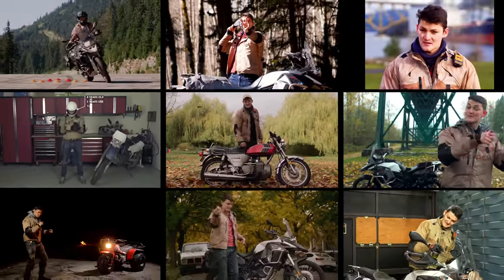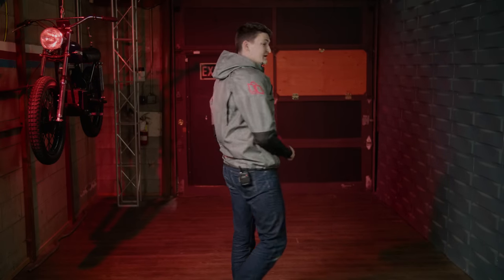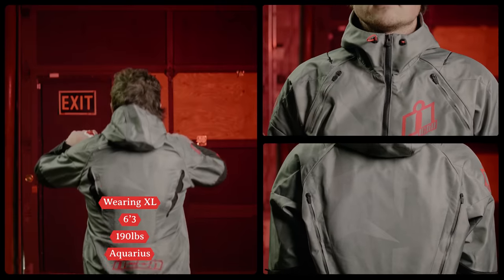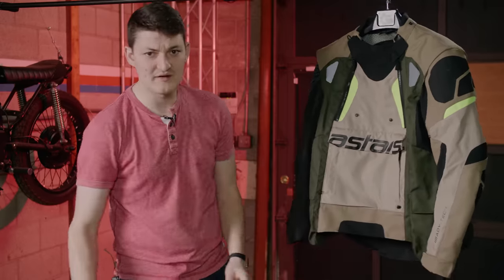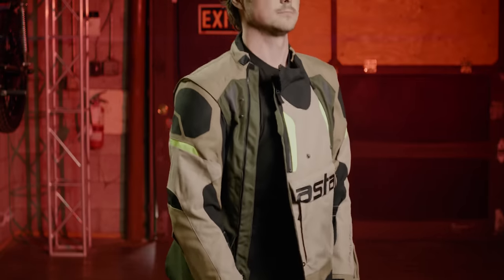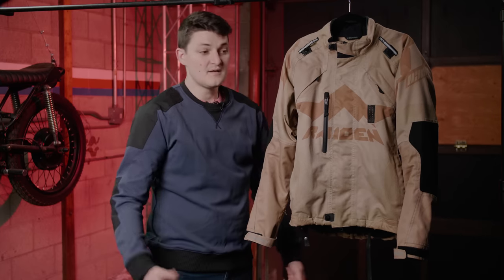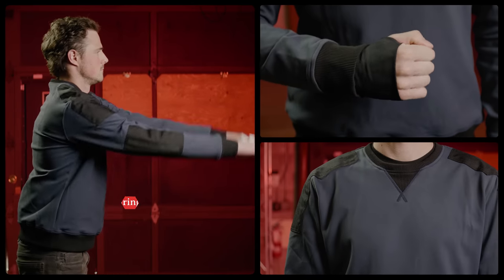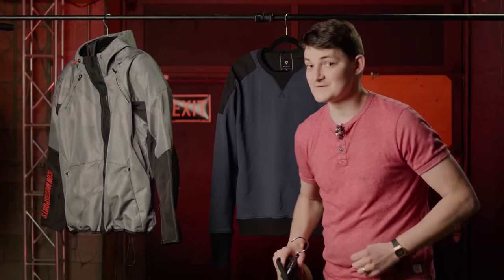A New Kind of Motorcycle Jacket – Best of 2022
Motorbike jackets always compromise between adventure and urban; winter waterproof and summer mesh. But what if you could have it all?

Directed and Edited by Luke McAdam